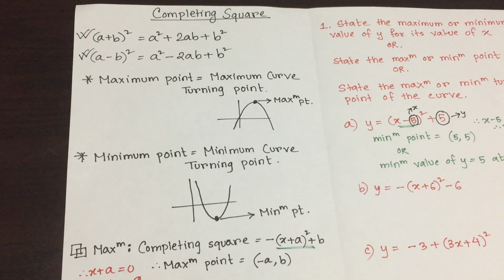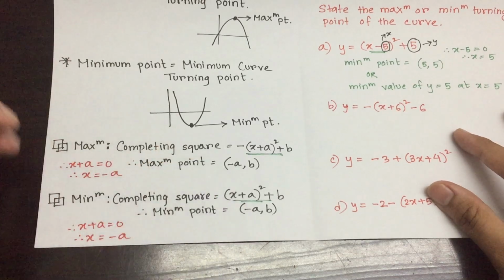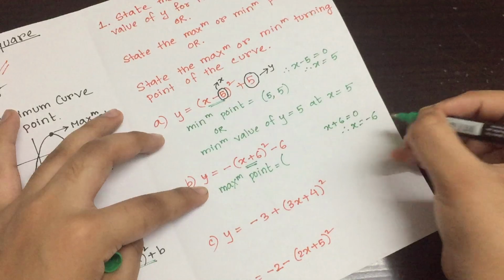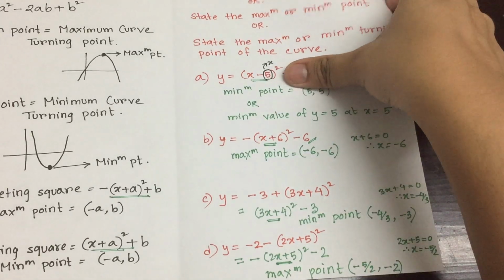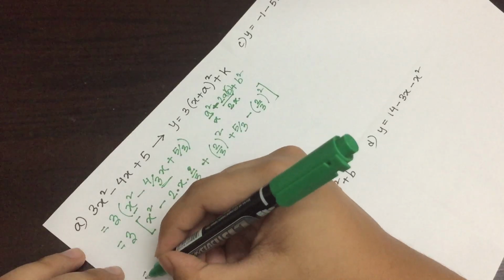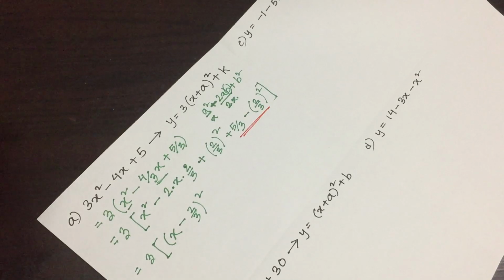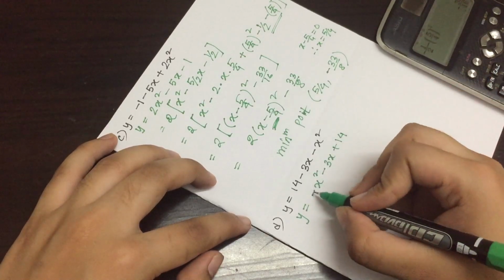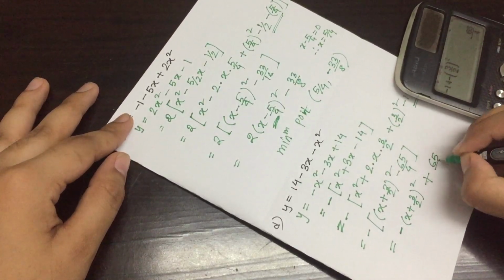How to do Completing Square | O Levels | Additional Mathematics & Mathematics D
This video explains how to do completing sqaures in details with examples. This is applicable for both CAIE O Levels Mathematics D & Additional Mathematics.